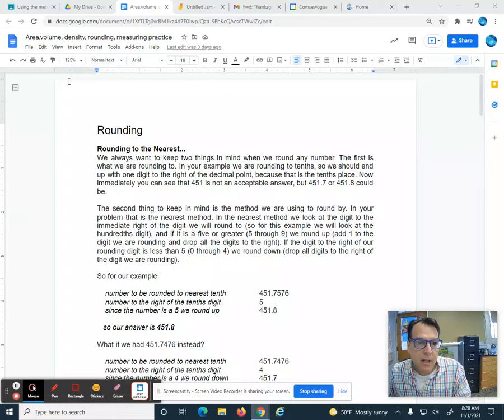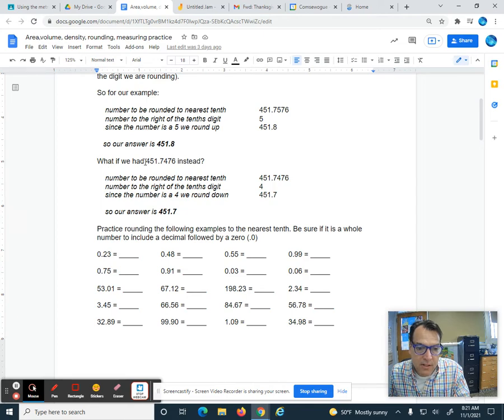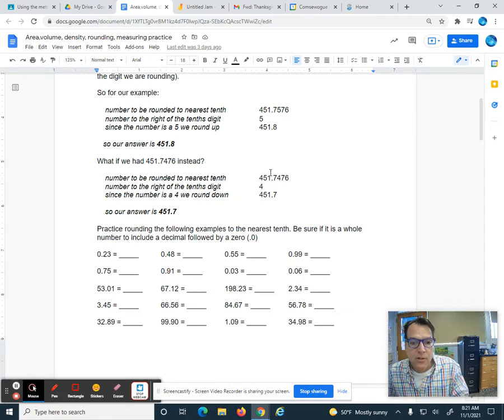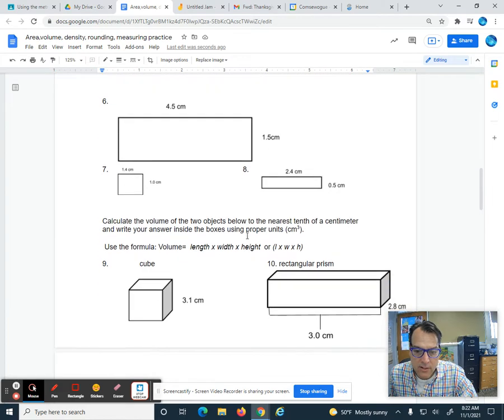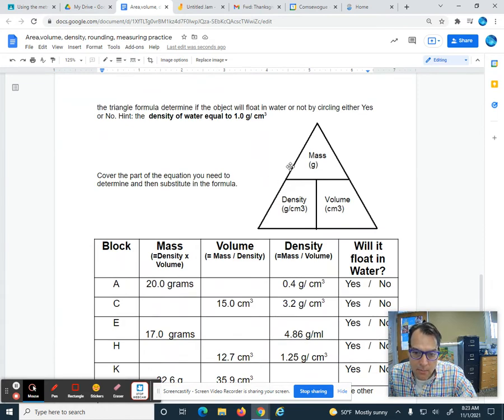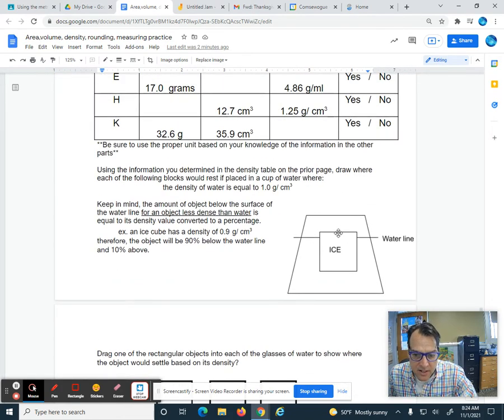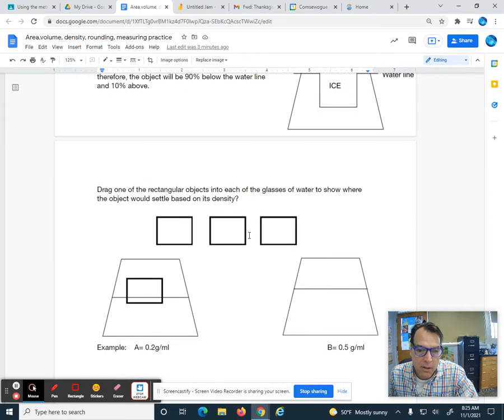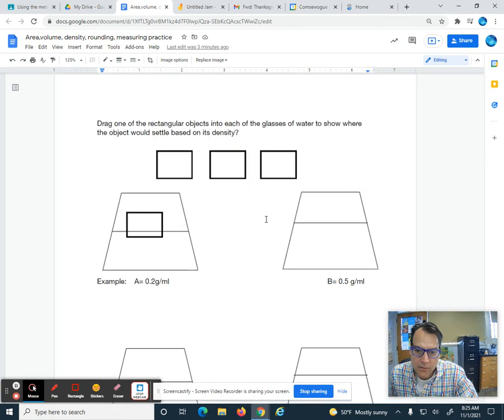Rounding, Area, Volume, Density Practice: Nov 1, 2021 8:26 AM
This Video gives a brief explanation of an exercise sheet that gives practice rounding, calculating area, volume, density, and also placing objects of various density in a glass of water and where they would be positioned relative to the objects density.